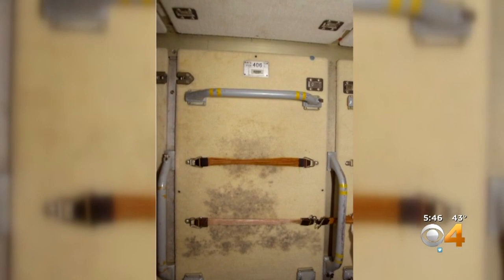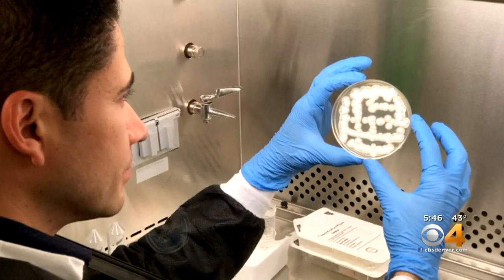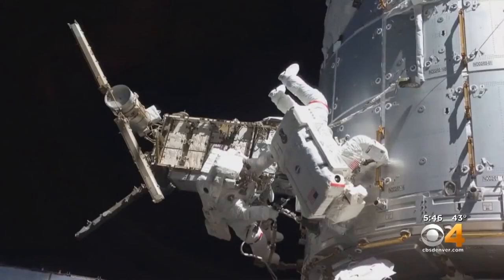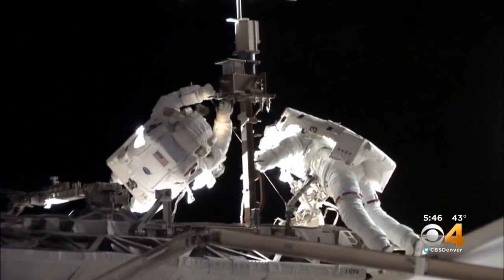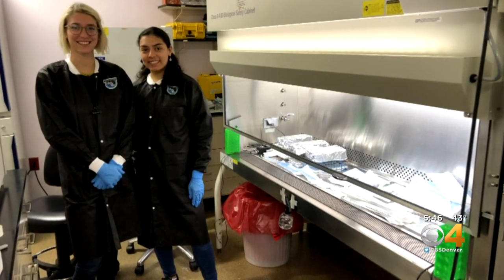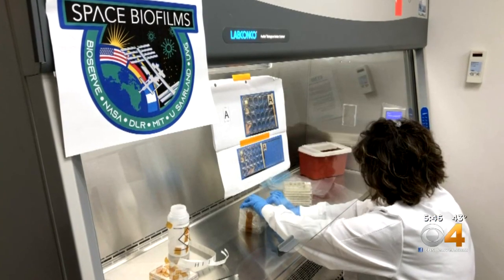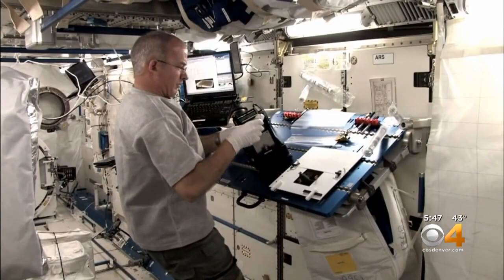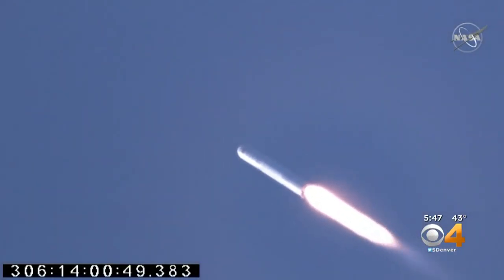International Space Station's Fungus Problem At Center Of CU Student Research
A cargo rocket blasted off from Virginia Saturday morning headed to the International Space Station.